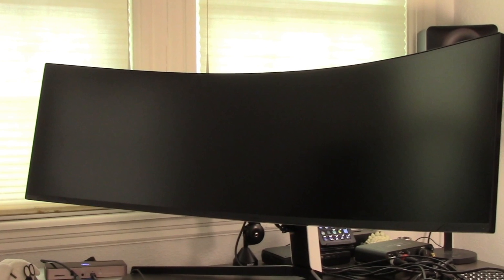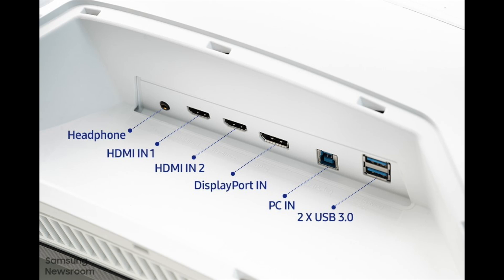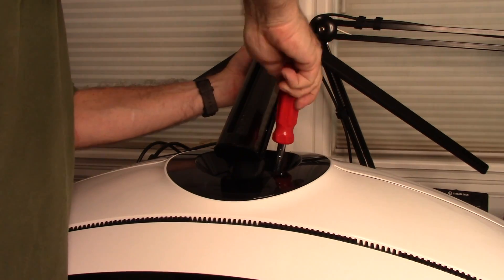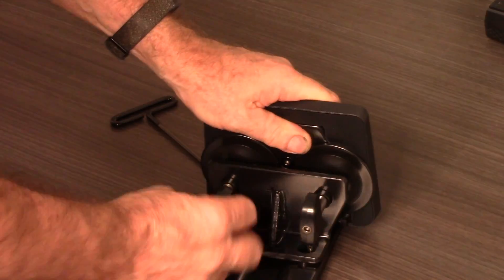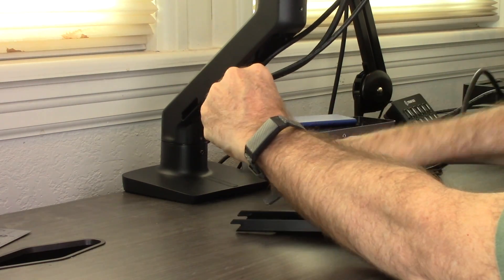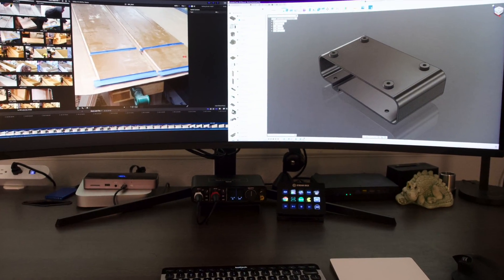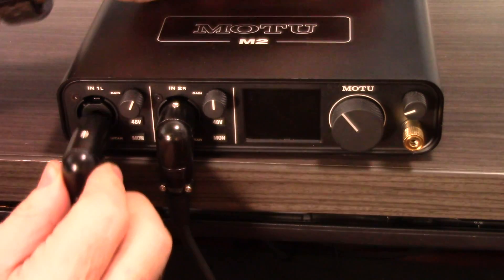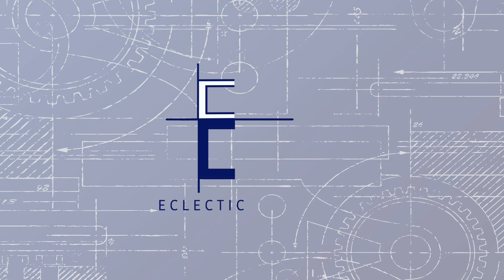Installing a Samsung Neo G9 Odyssey Monitor in a Small Office (fixed)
This is an office remake that integrates the giant 49" Samsung Neo G9 Monitor into my small office space and simplifies my video production layout

Office Remake Products:

DP to USB Adapter Cable
Right angle XLR Cables
Logi Webcam